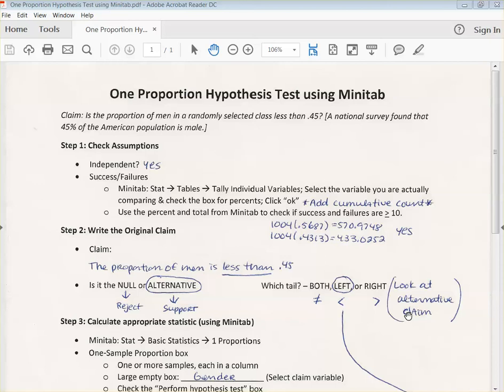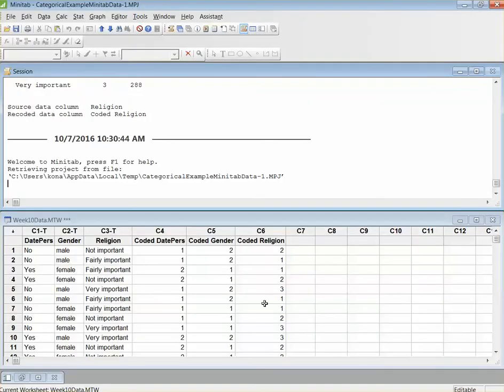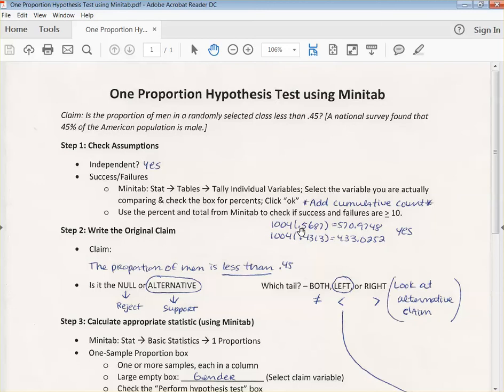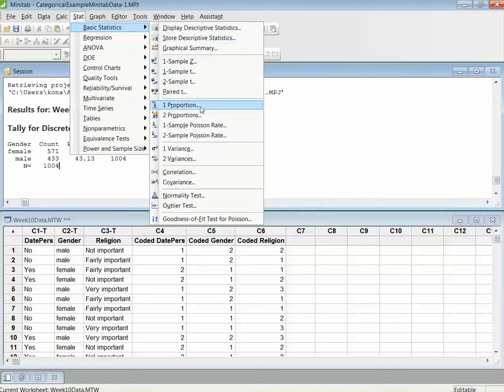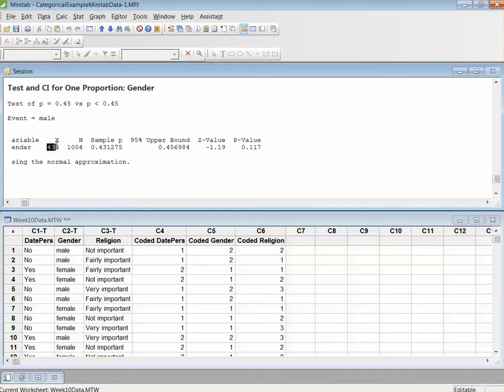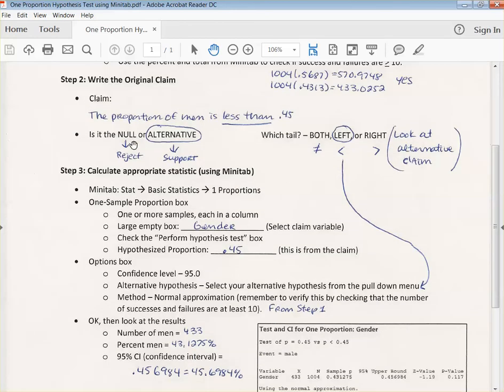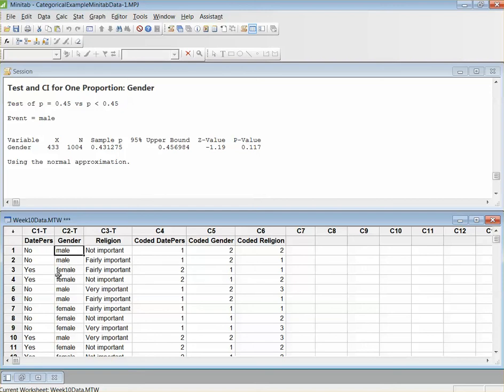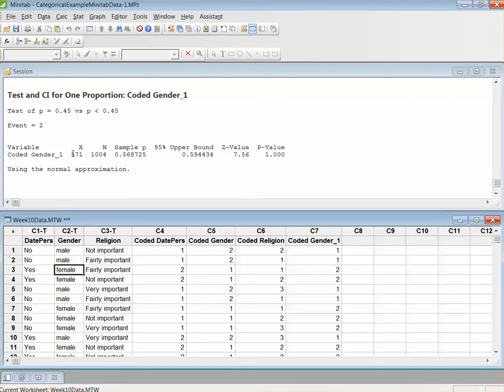One Proportion Minitab Example